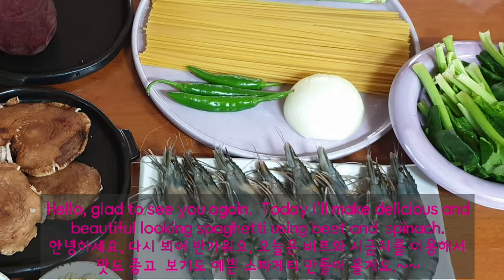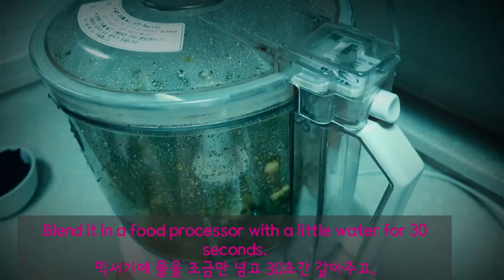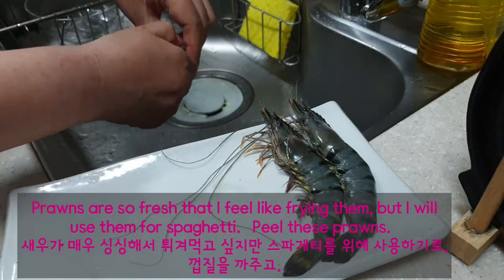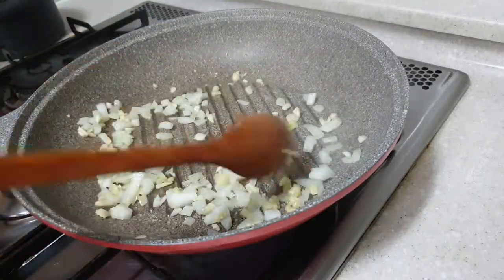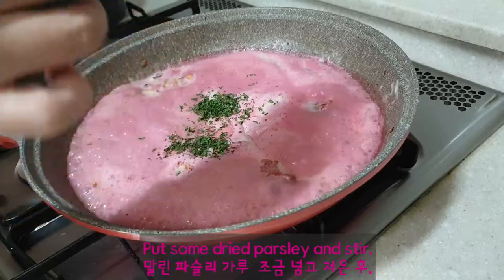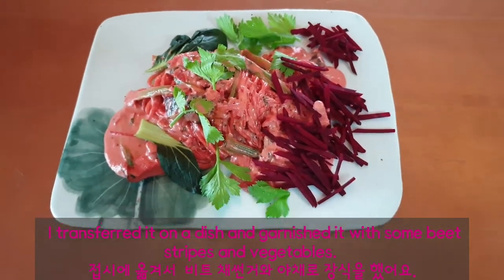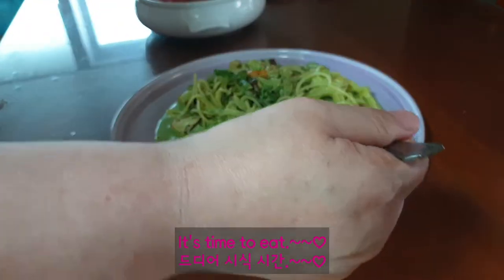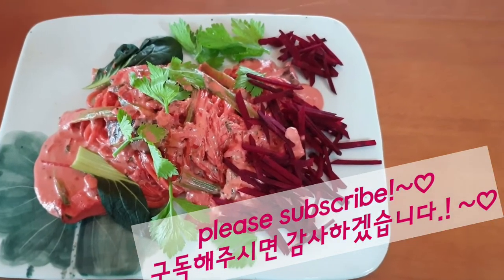Beet and Spinach sauced Spaghetti 비트와 시금치 소스 스파게티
This video shows making Spaghetti using Beet and Spinach in the sauce, which is not only tastier and healthier, but also beautiful to look at. 이 영상은 비트와 시금치를 소스에 이용해서 맛과 건강에 더  좋을 뿐 아니라 보기에도 아름다운 스파게티 만들기를 보여드립니다.